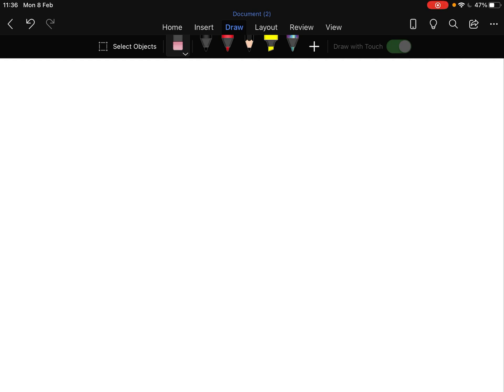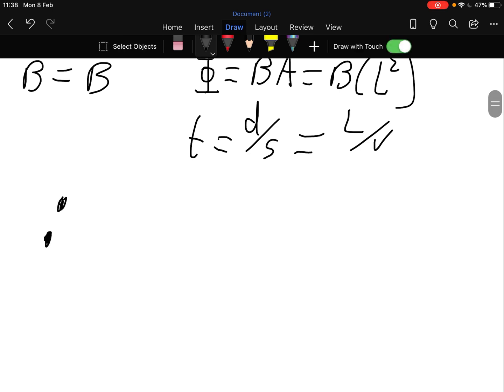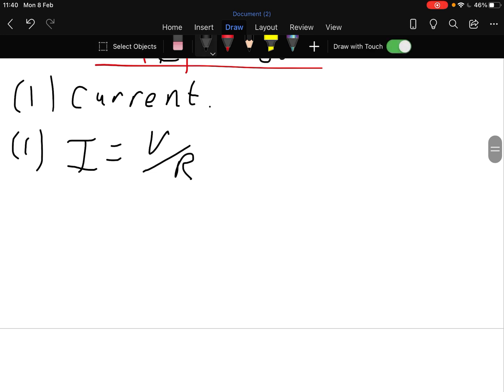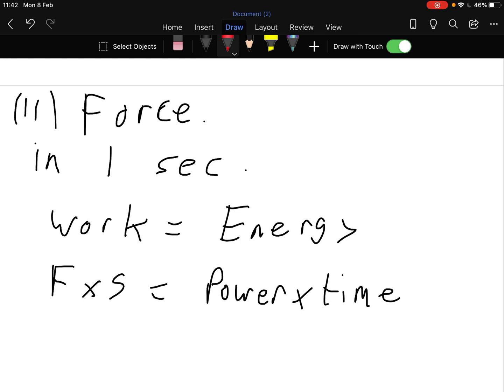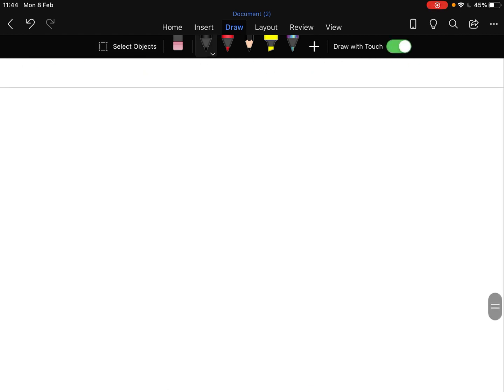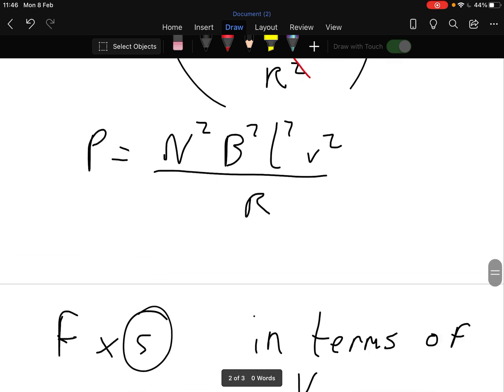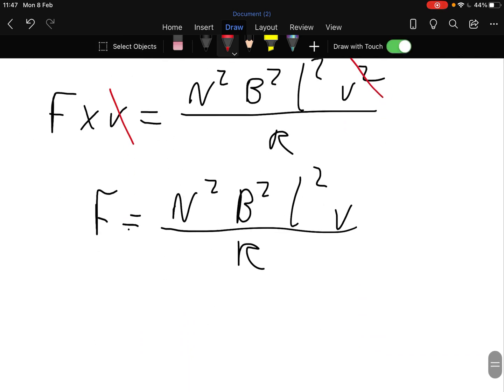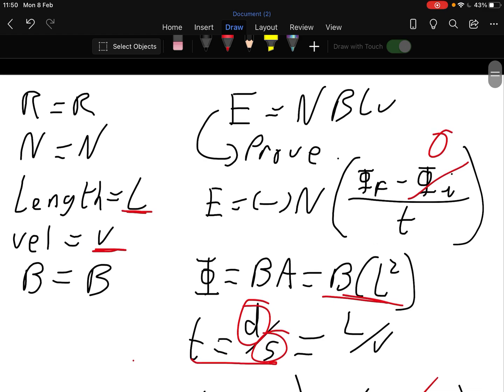Leaving cert Physics: Magnets pg 319 question 3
Real World Physics book